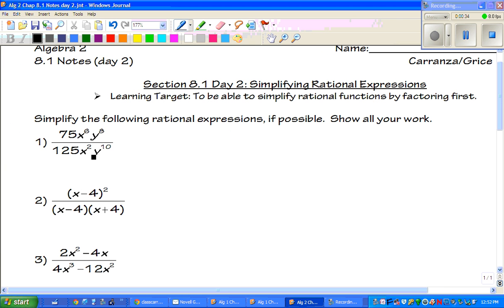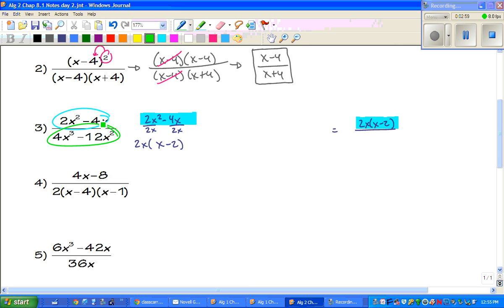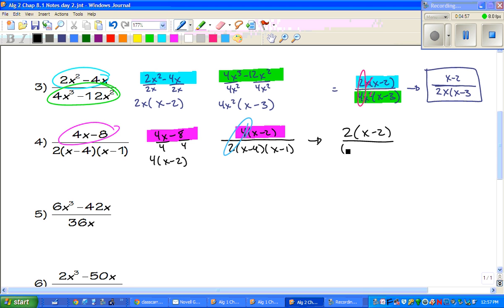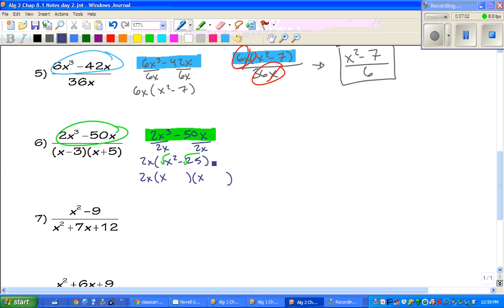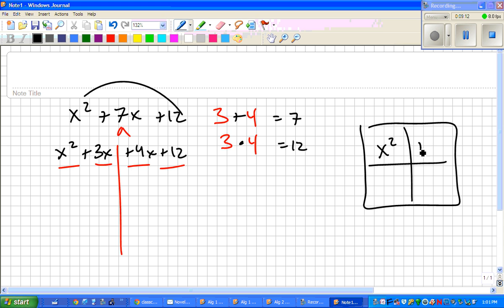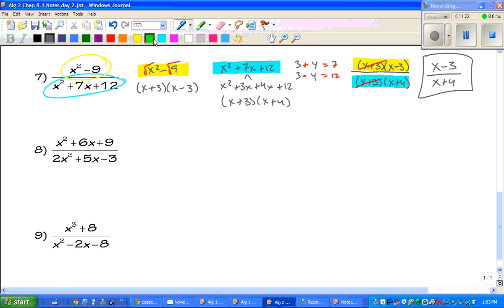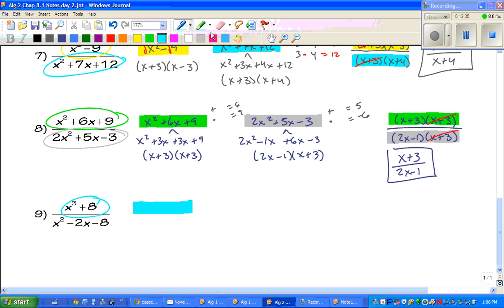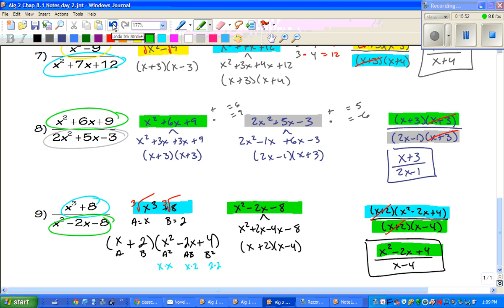AT Alg 2 Chap 8.1 Notes day 2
ATHS Alg 2 Chap 8.1 Notes day 2 - Simplifying Rational Expressions - Ms. Carranza & Mr. Grice's Algebra 2 Class